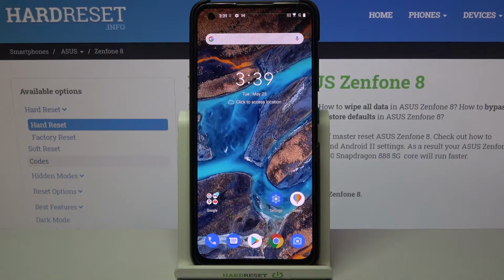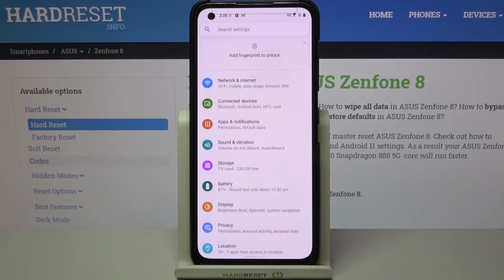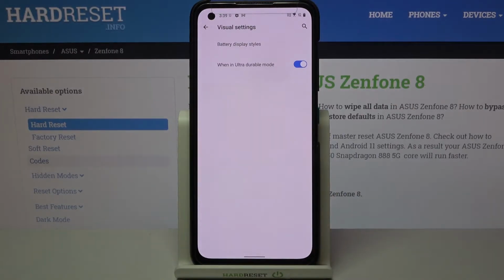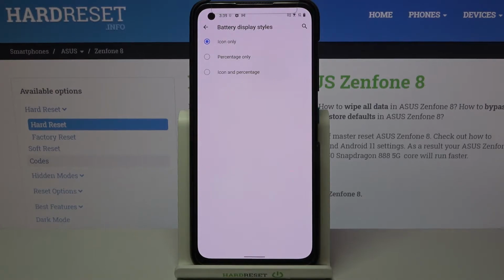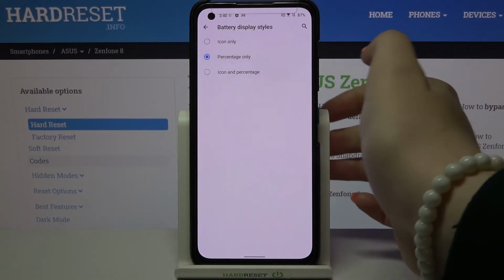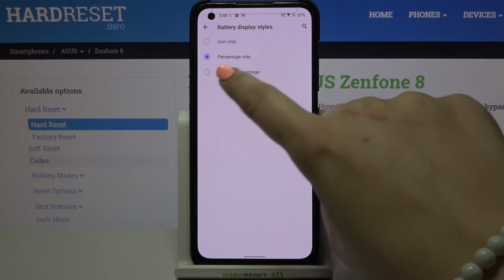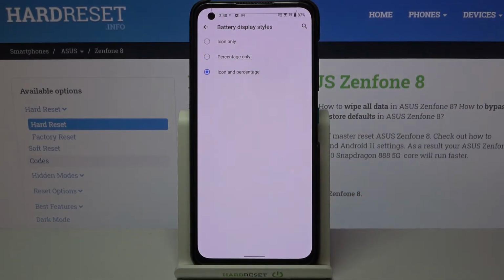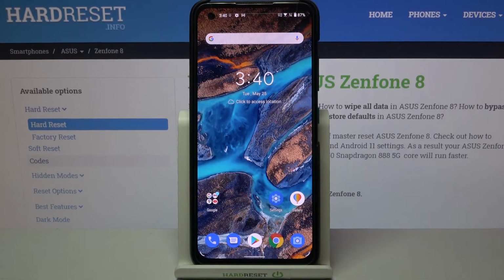How to Show Battery Percentage in ASUS ZenFone 8 – Show Battery Info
Learn more info about ASUS ZenFone 8:
If you’d like to show the exact battery percentage on the status bar in your ASUS ZenFone 8, then here we are coming with help! In this tutorial we’d like to share with you how easily you can find proper battery options and how to manage them in order to show battery percentage exactly next to the battery icon. So let’s follow all shown steps and successfully manage battery options.

How to check battery information in ASUS ZenFone 8? How to find battery information in ASUS ZenFone 8? How to extend knowledge about ASUS ZenFone 8? Where to find battery details in ASUS ZenFone 8? How to set battery percentage in ASUS ZenFone 8? How to show battery information in ASUS ZenFone 8?